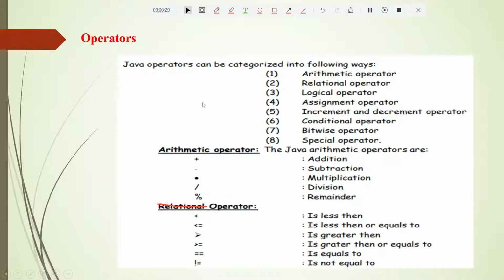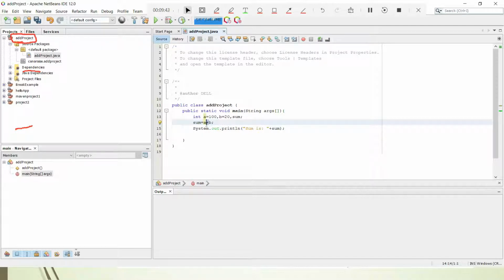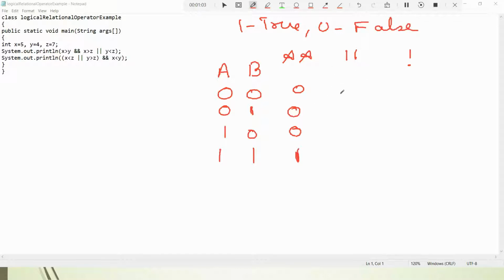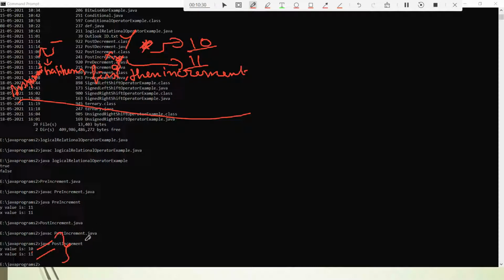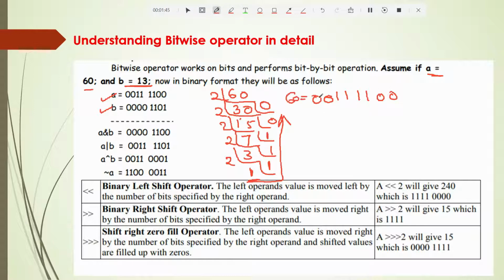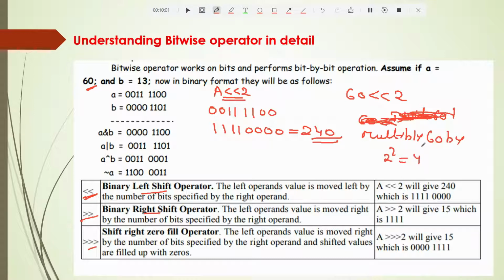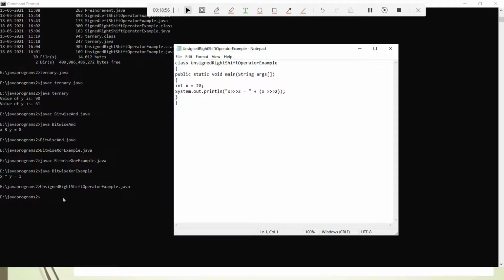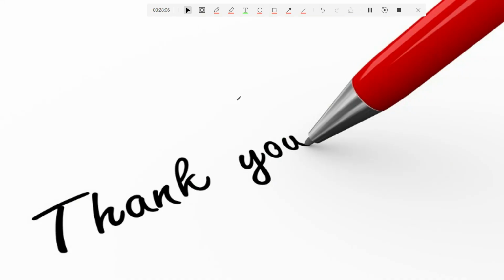VTU OOC18CS45M2 L4 OPERATORS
This video will demonstrate  various types of operators in JAVA along with example programs